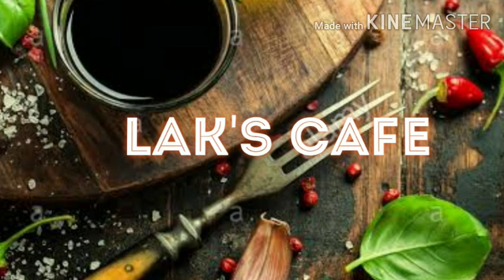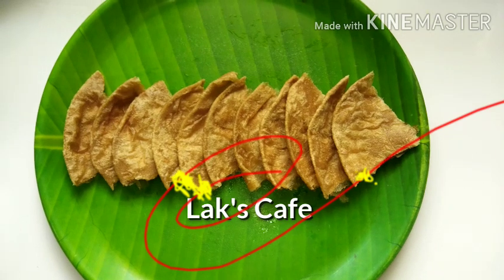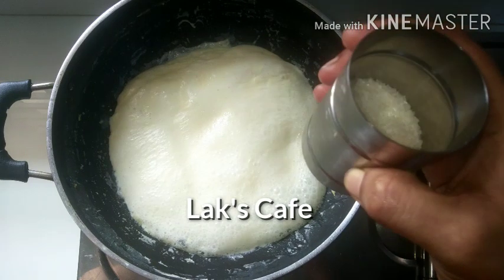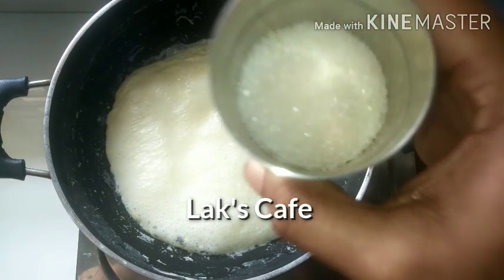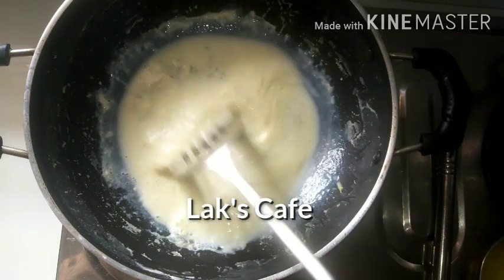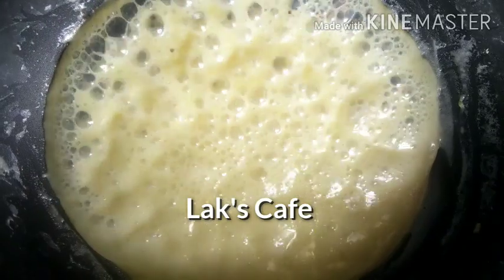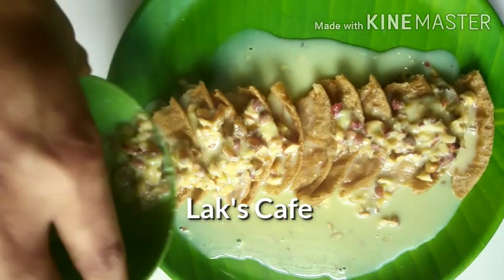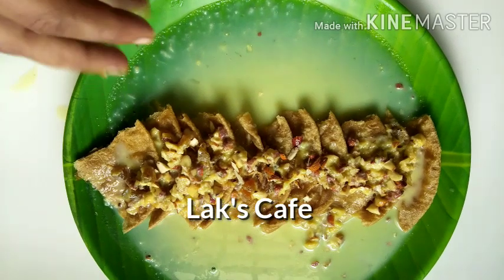🥞🍽1st sweet Recipe Posted.....🤩🤩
Easy sweet recipes u can make it with leftover poori also.